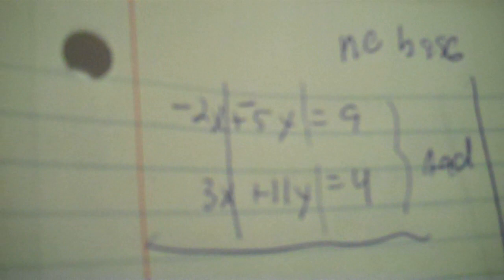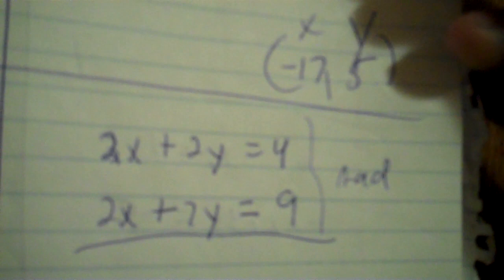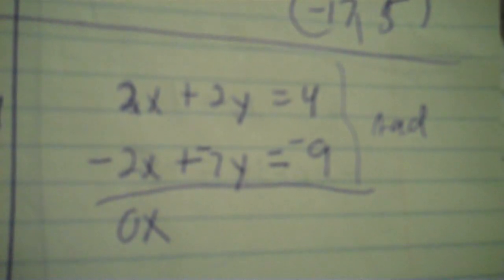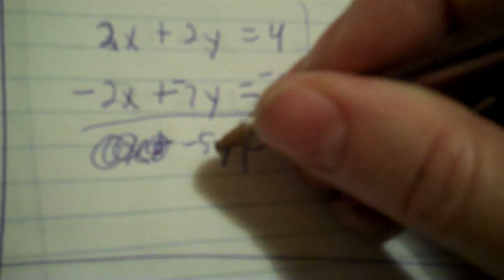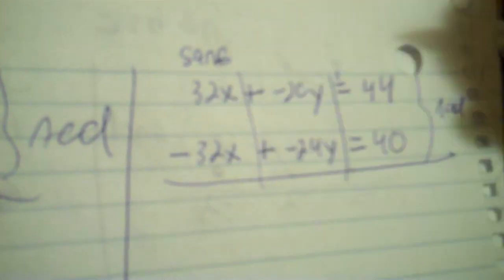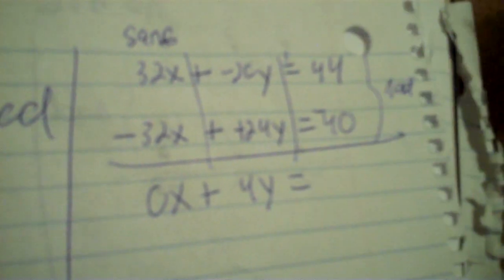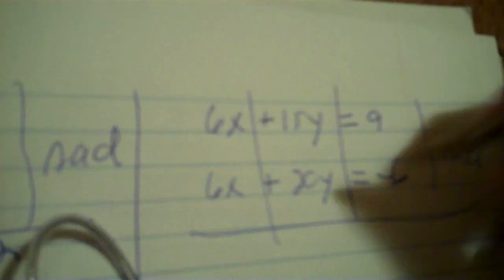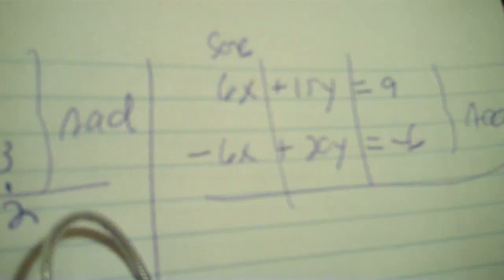3 Extended Algebra 8 5